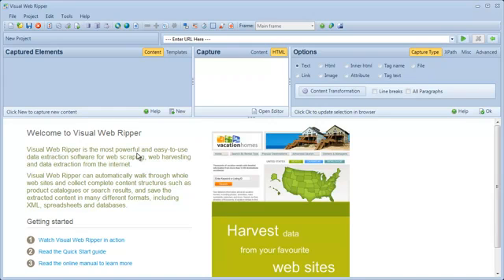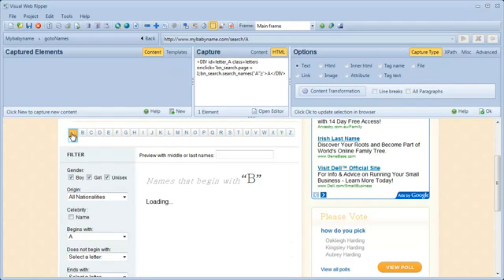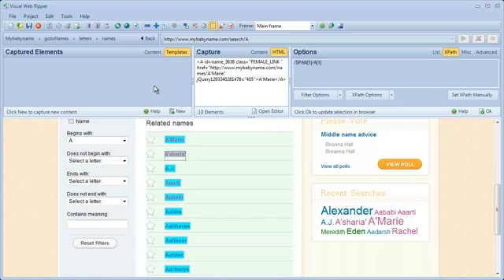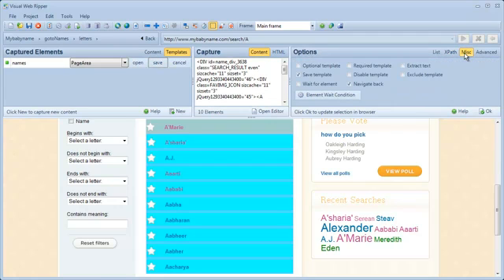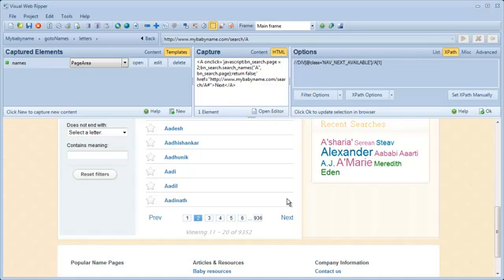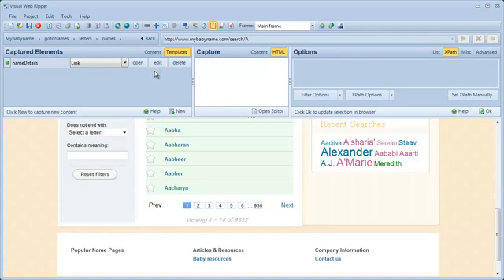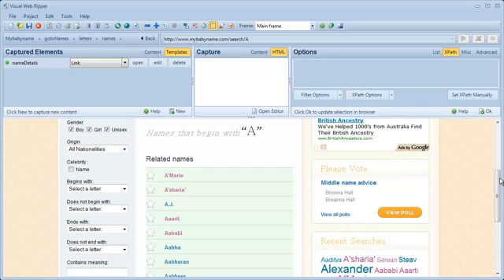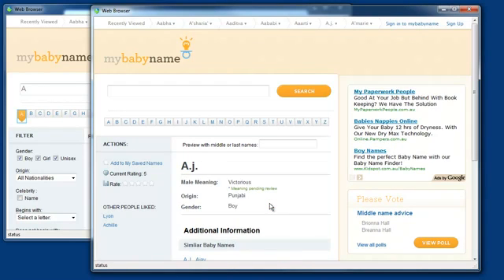Web scraping from an AJAX enabled website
Watch Visual Web Ripper extract data from a dynamic website.Visual Web Ripper is a powerful visual tool for automated web scraping, web harvesting and content extraction from the web